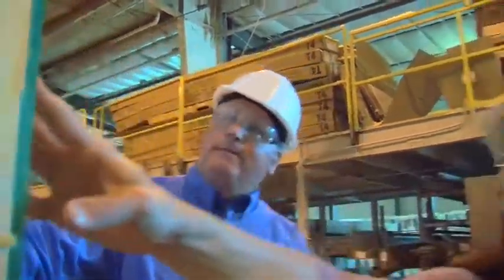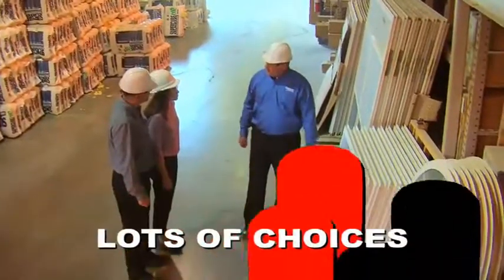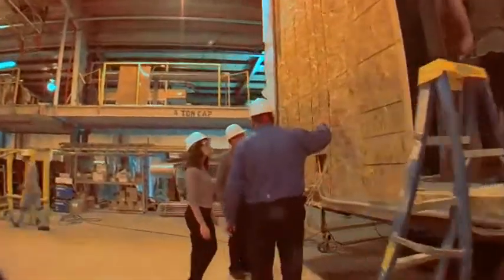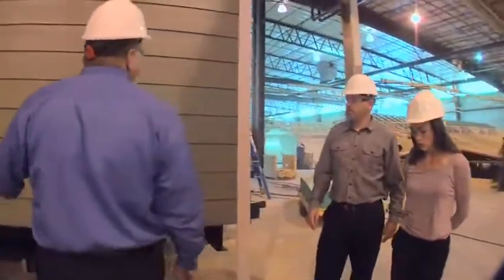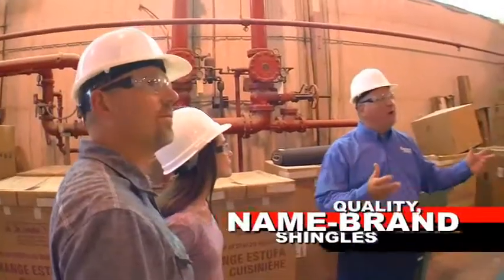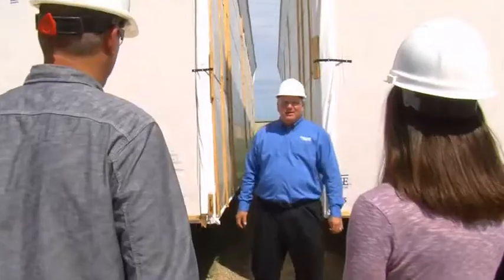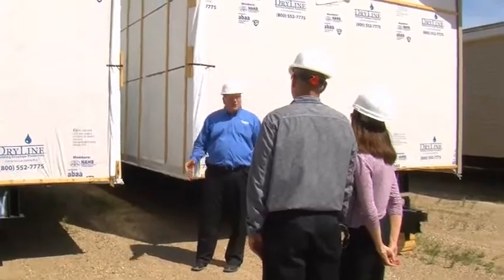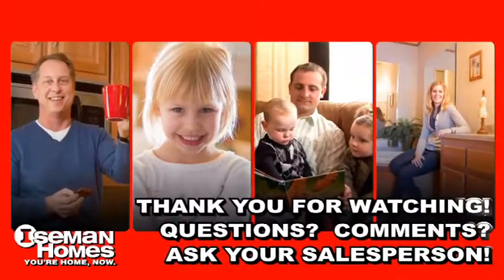The full Iseman tour part 2